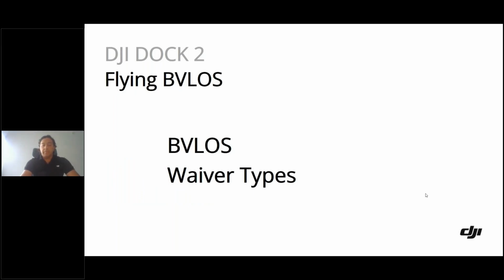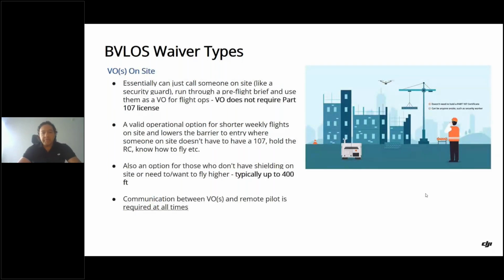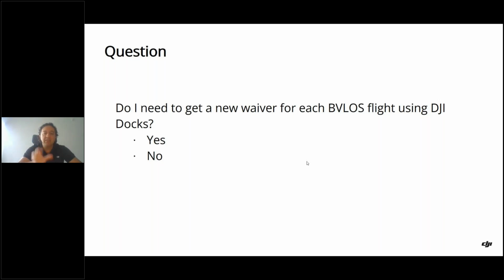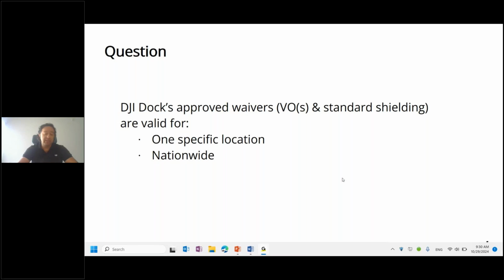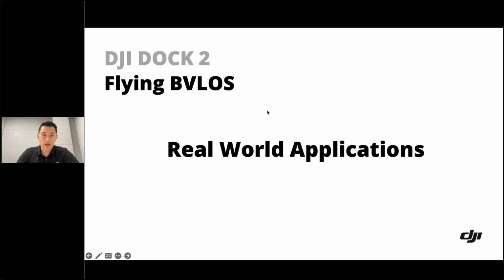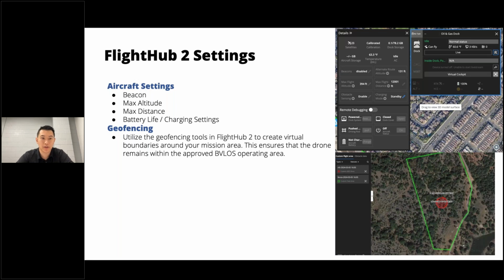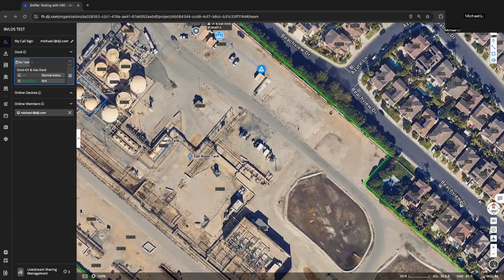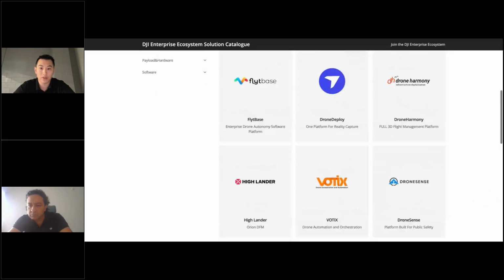FAA Waivers Made Easy Lessons from Successful BVLOS Operations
Remote Drone Operations provide unprecedented benefits for organizations looking to scale their drone operations. However, navigating the complex Beyond Visual Line of Sight (BVLOS) regulations can be a deterrent for companies looking to integrate Dock Solutions.

In this webinar, we will explain in detail the different FAA BVLOS waivers and how to successfully navigate the application process. We will cover practical tips, waiver types, and examples of DJI Dock 2 in action to help you unlock the full potential of BVLOS operations.

Join our team of experts to get supporting materials and best practices to help you apply for BVLOS waivers in the U.S.